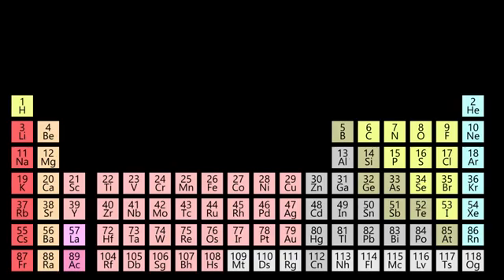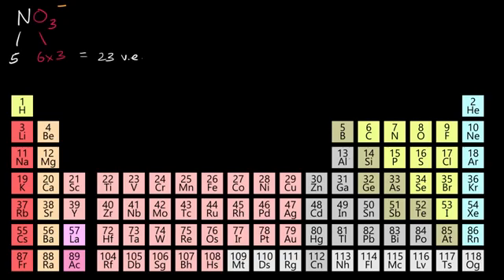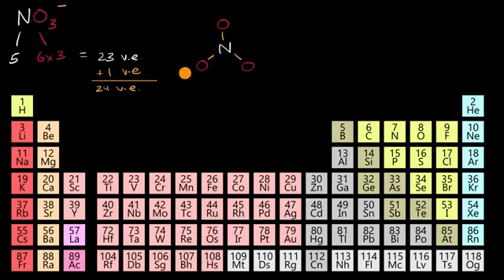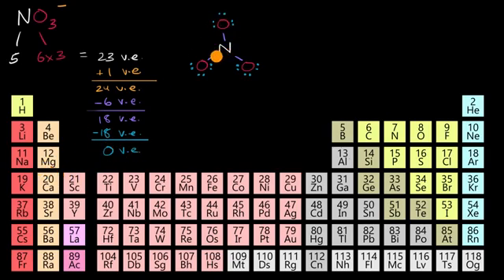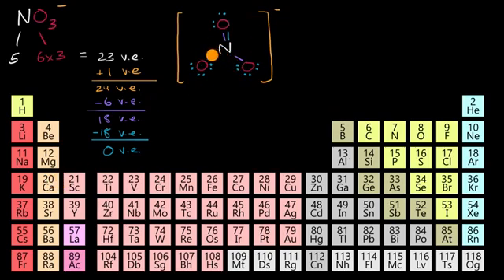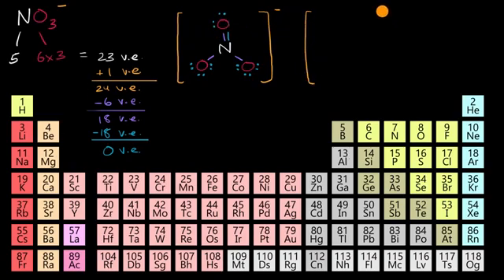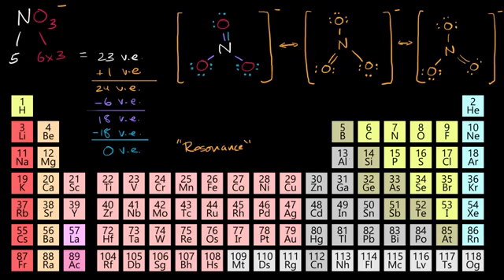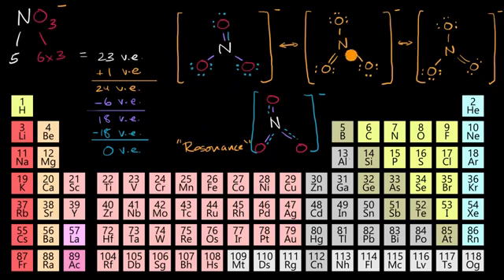Chemistry Lesson brought to you by My Home School